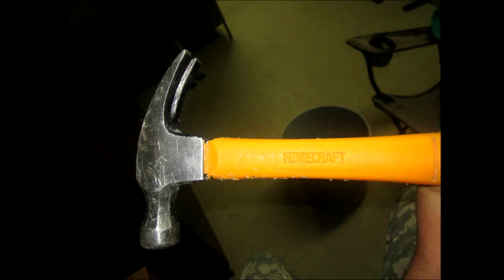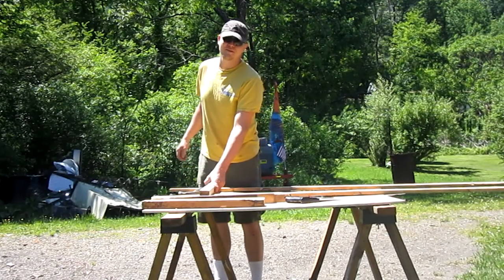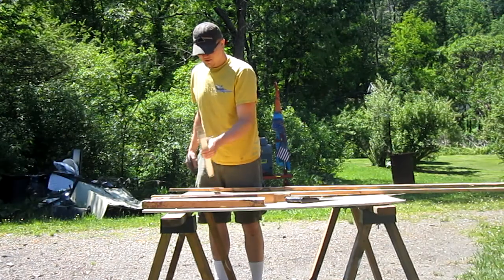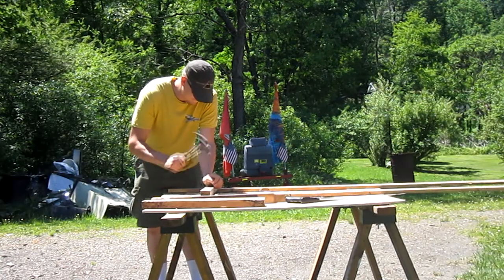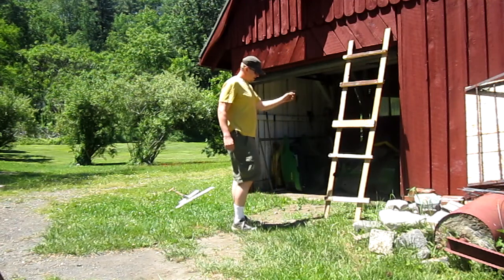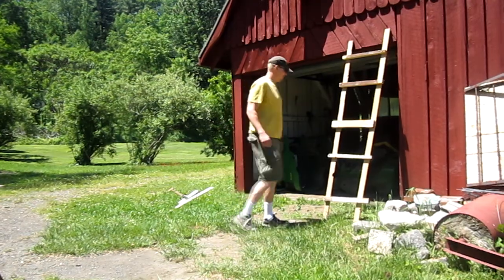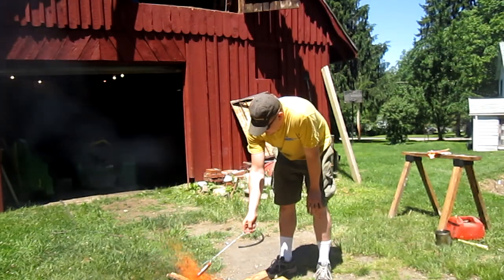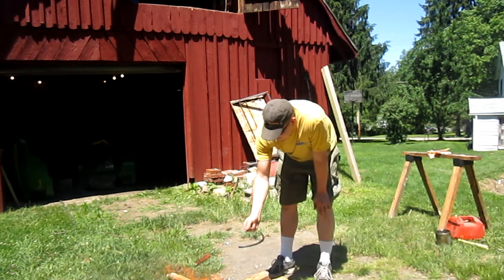Moments with Merle: Episode 2- The Ladder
The long awaited sequel starring everybodies favorite handyman, Merle.